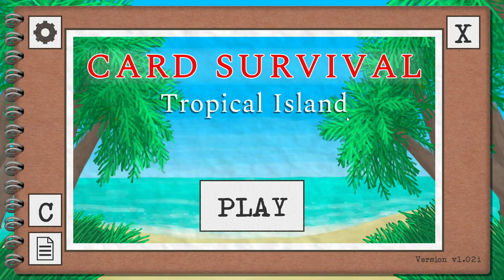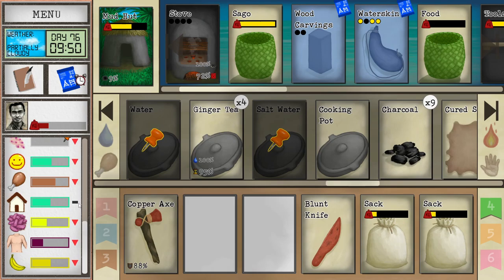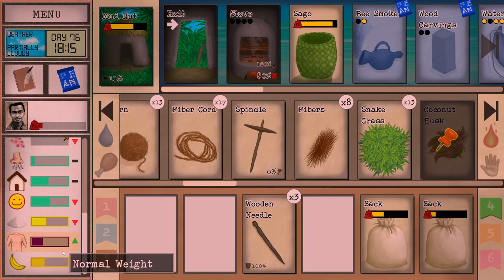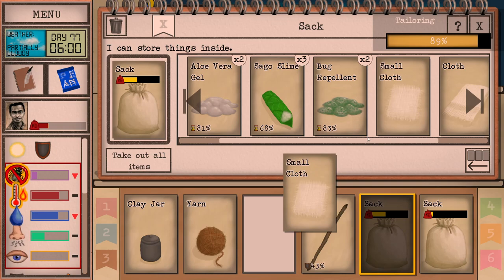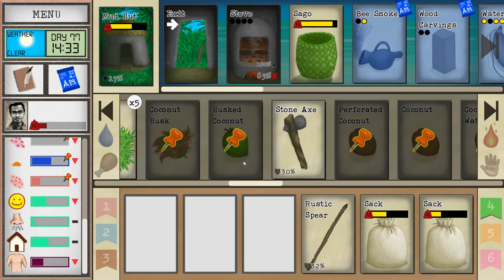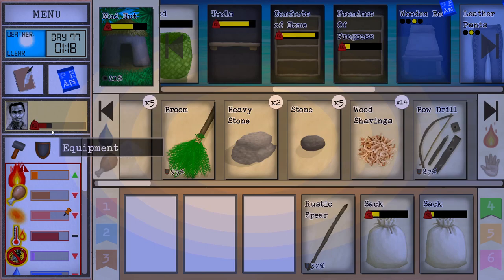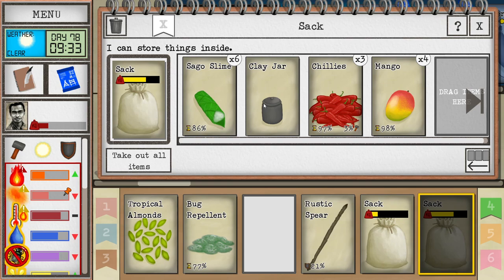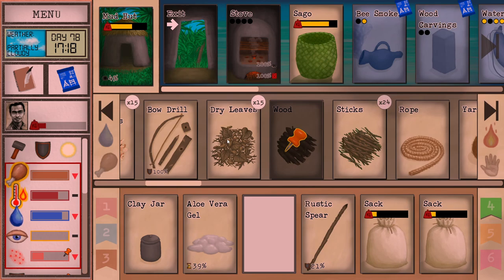10000+ Score Achievement | Ep15: Last Ingredient for Yam Curry | Card Survival Tropical Island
Guide on how to get the Hard Mode achievement ( 10000+ ) Score. Perks which get the Score to 13250. Feel free to remove some of the more annoying ones ;). Let me show you why some of these Perks combined make the game easier than the Tourist. Enjoy!